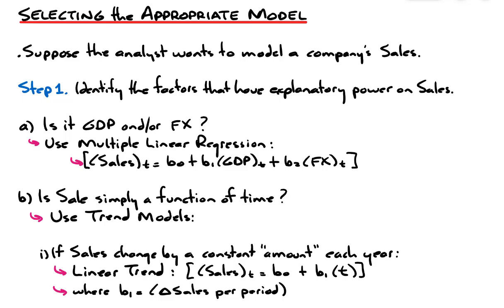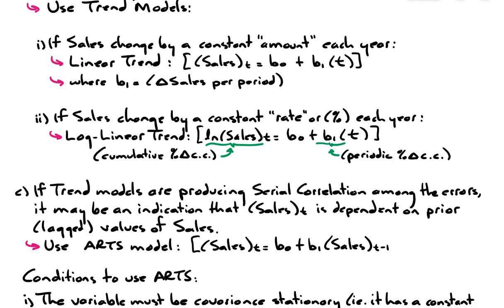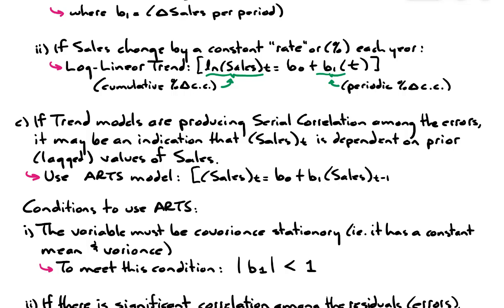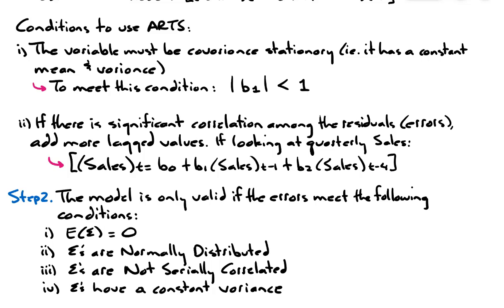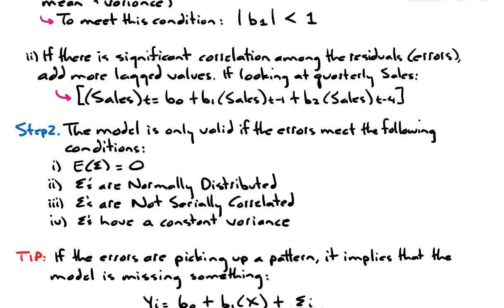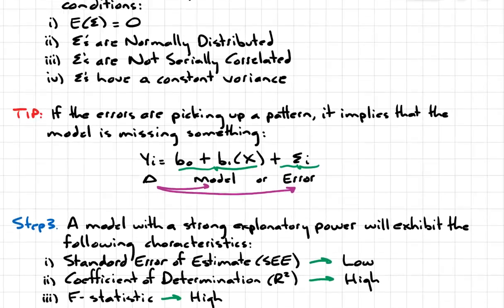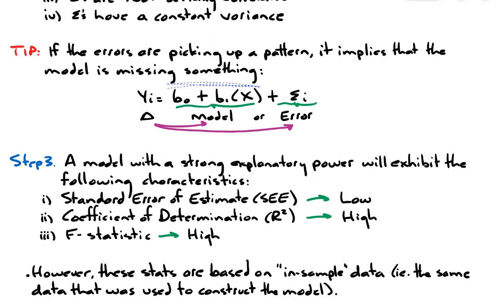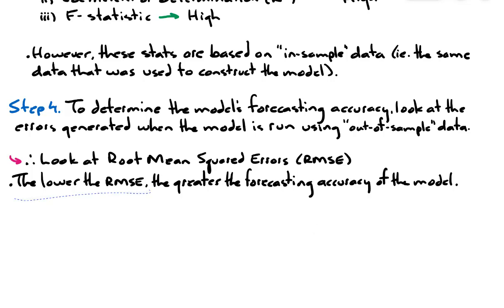Level II: SELECTING THE APPROPRIATE REGRESSION MODEL